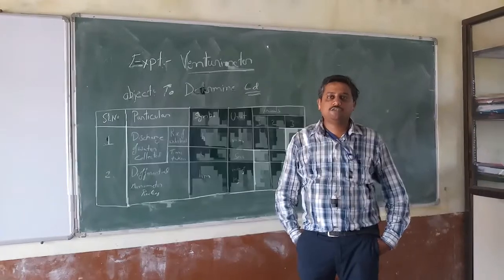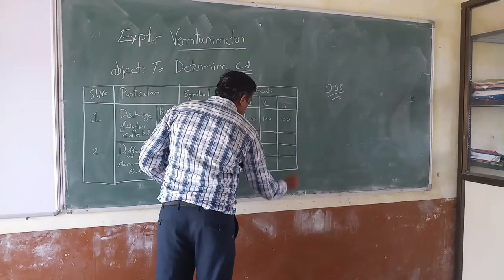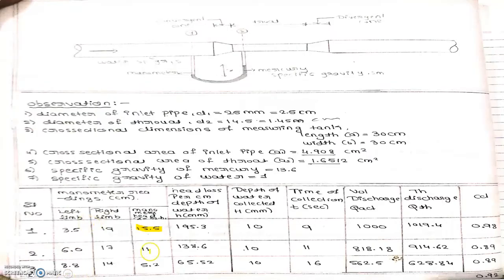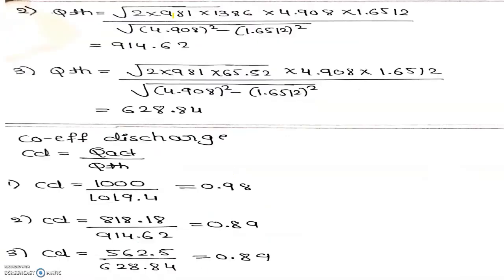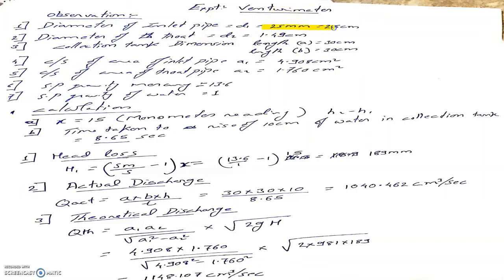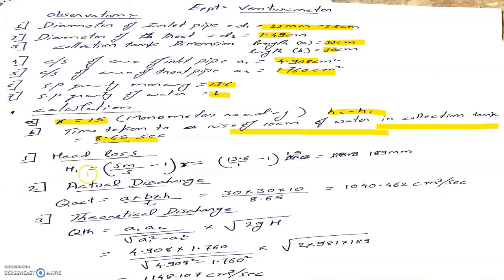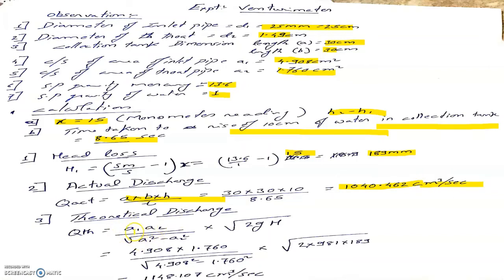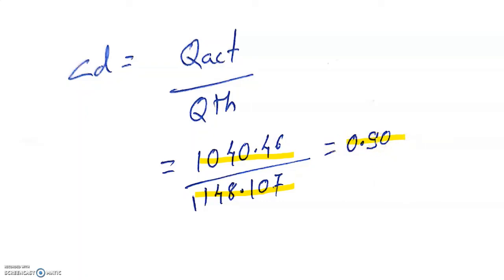Venturimeter lab Fluid Mechanic